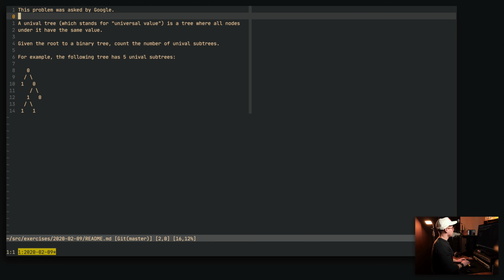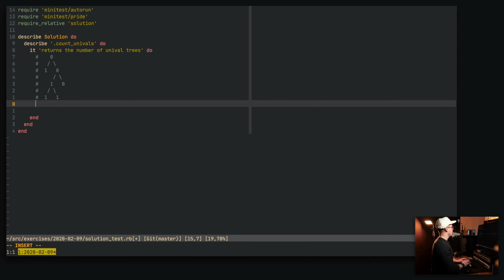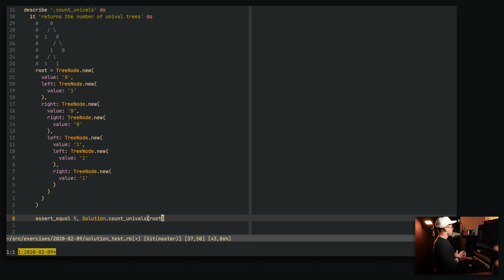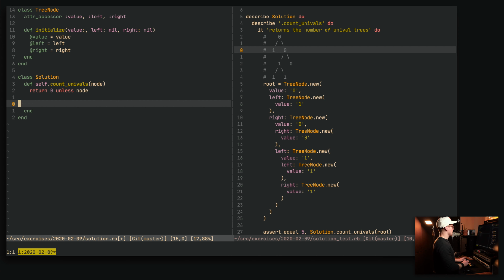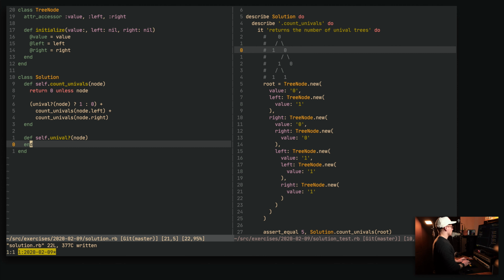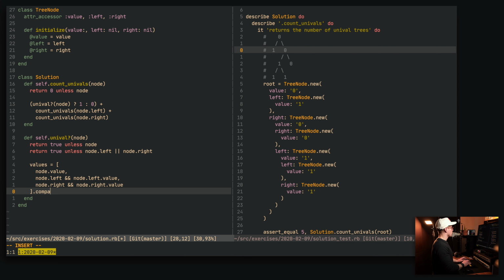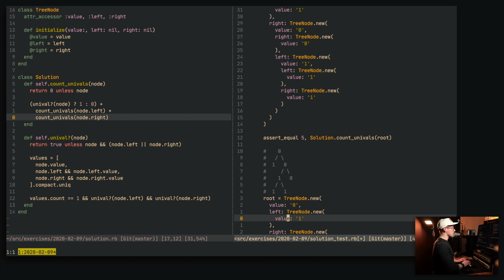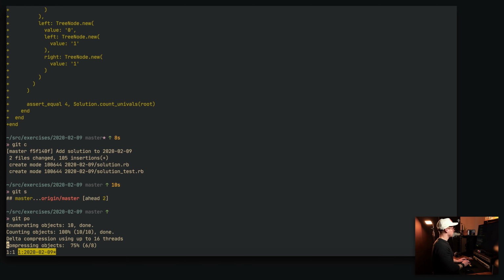Live coding Google interview question: "Count unival trees"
This problem was asked by Google.

A unival tree (which stands for "universal value") is a tree where all nodes under it have the same value.

Given the root to a binary tree, count the number of unival subtrees.

For example, the following tree has 5 unival subtrees:

   0
 1   0
   1   0
 1   1